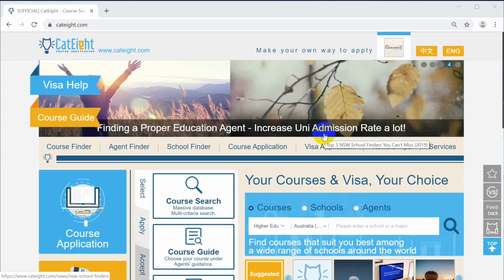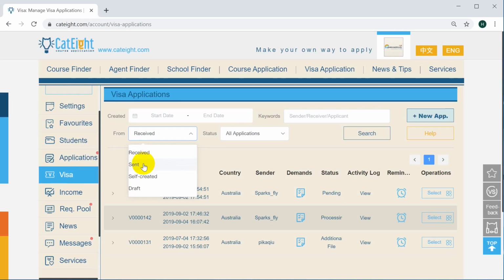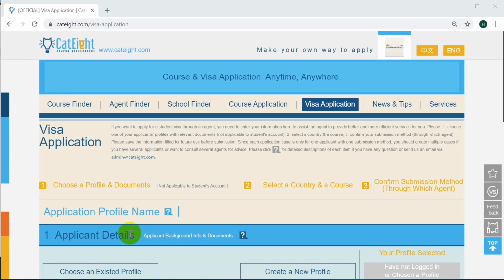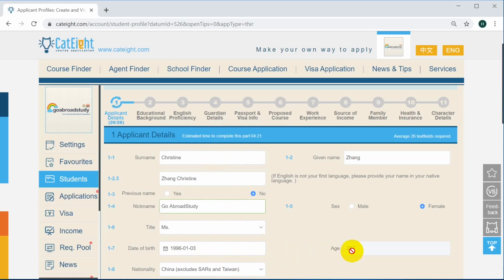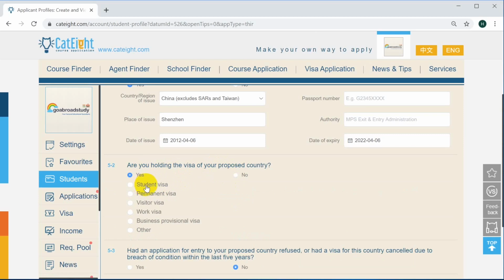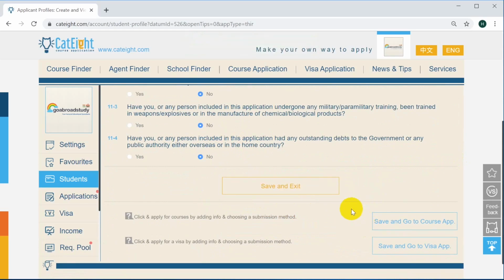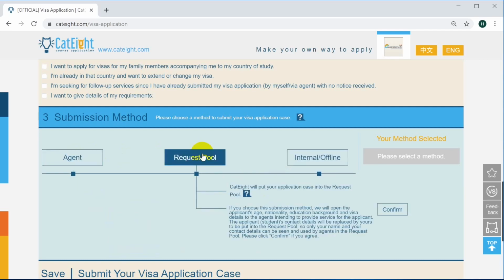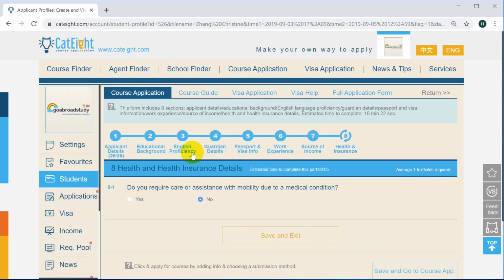How to create a new visa application at CatEight?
We've got a cooperating agent who would like to share her experience at CatEight. In this video, you will find how easy to start a visa application by using CatEight.